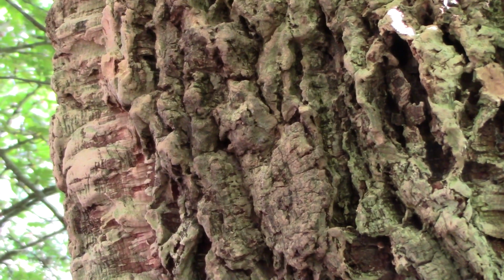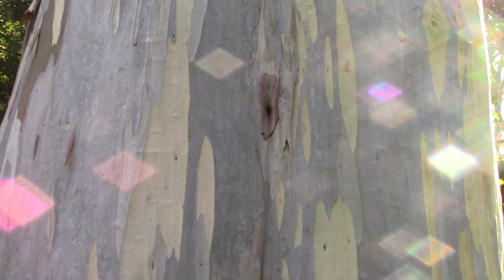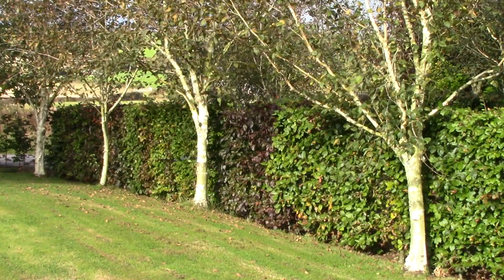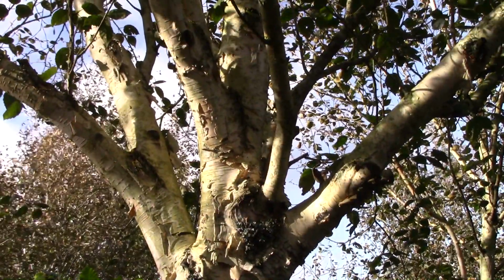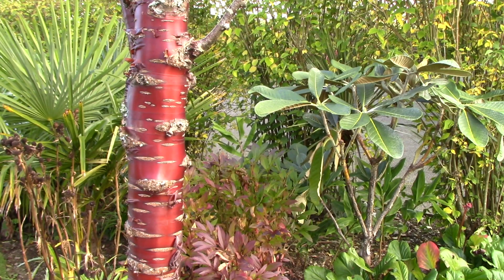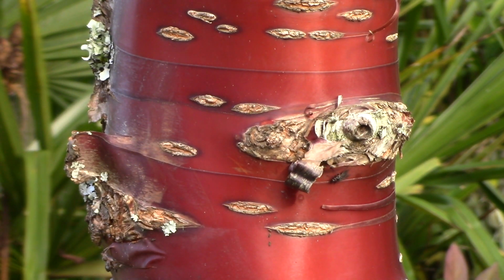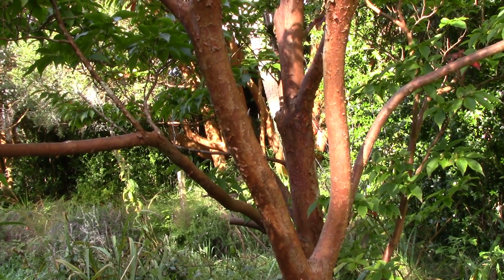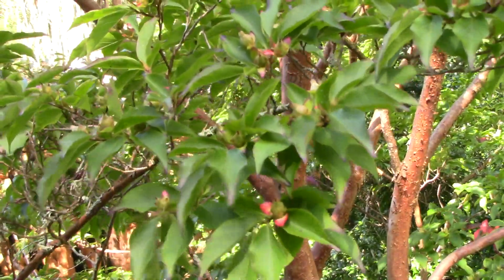6 Trees for the Winter Garden || Quick & Easy Guide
In this video I showcase six stunning garden trees with ornamental bark. They look fabulous in winter and any time of year. The trees are Acer griseum (paperbark maple), Betula utilis (Himalayan birch), Greek strawberry tree (Arbutus andrachne), Tibetan Cherry Tree (Prunus serrula), Chilean Myrtle (Luma apiculata) & Orangebark Tree (Stewartia monadelpha).